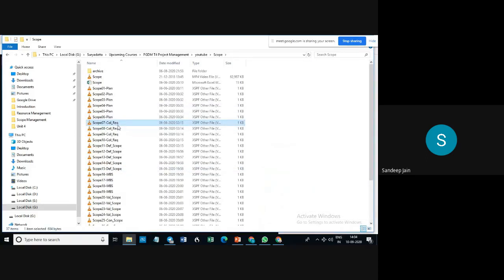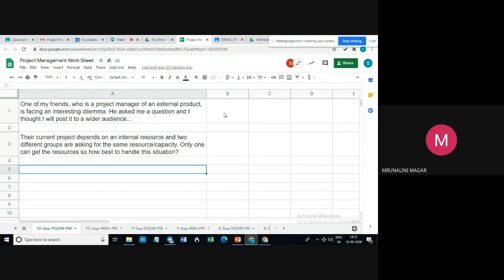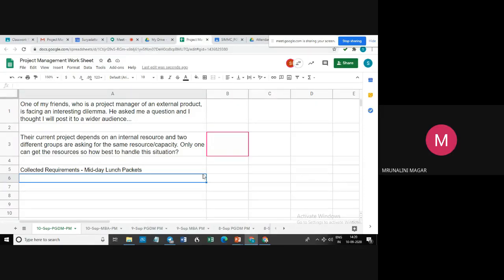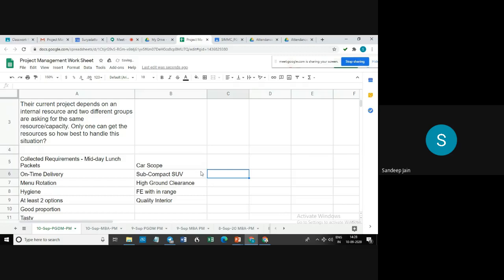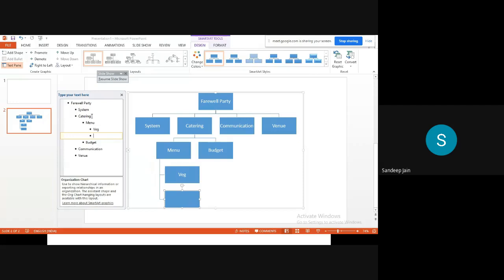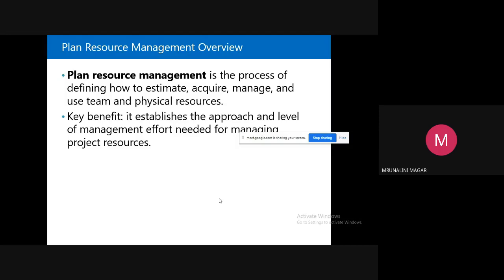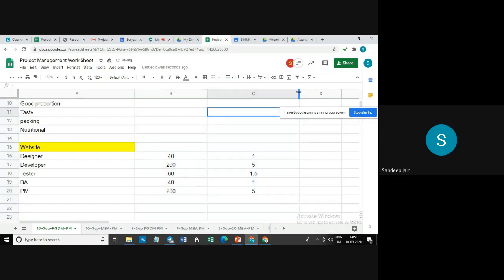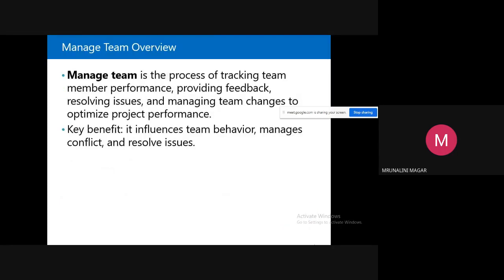PGDM T4 Project Management 2020 09 10 at 01 30 GMT 7